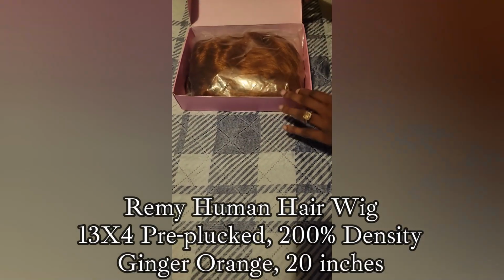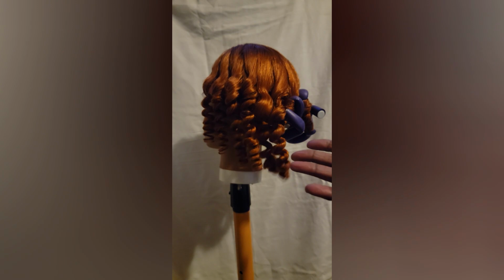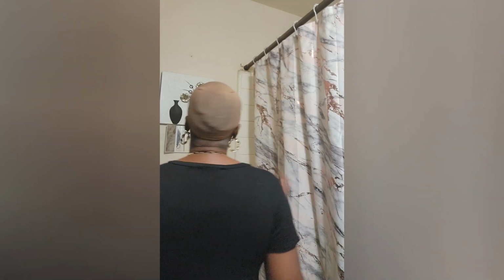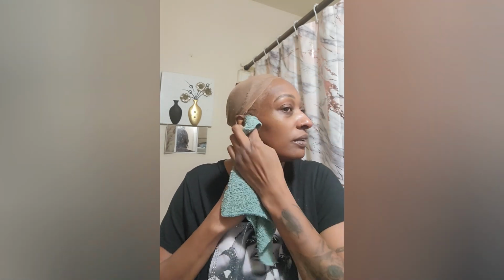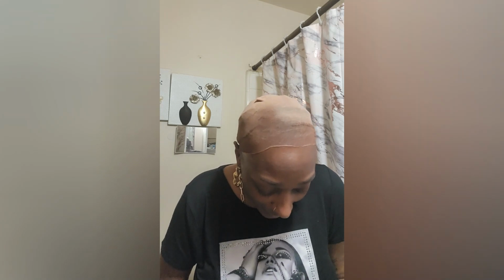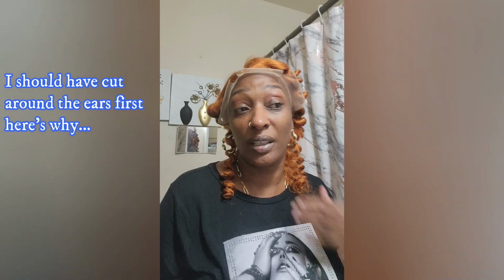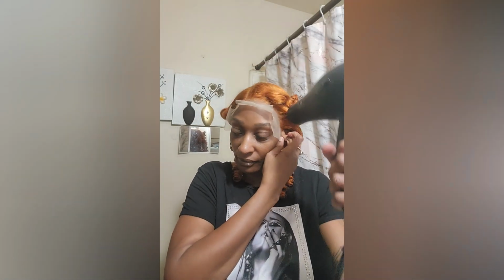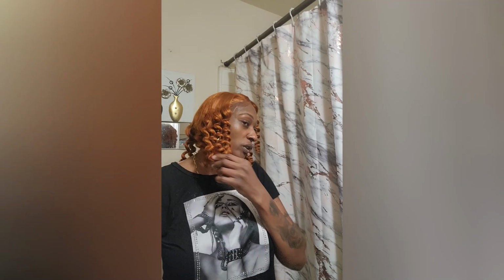I Tried Jheri Rod curls for the first time/ Get EXTRA 15% Off this Shein Wig.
Heeey Fam! So basically I tried the Jheri Rod curls for the first time, here's how it came out. Jheri curl rod curls are basically rod curls rolled super tight, and they stay up long also, they last me about 1 week 1/2, however I don't comb them out. Don't forget to let me know what you think, should I do them tight or loose?
USE CODE wigSweetPea for 15% off.
The wig I'm wearing in this video is from SHEIN:
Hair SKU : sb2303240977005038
Hair Length : 20 inches
Hair Density : 200Density 13*4
Cap Construction : 13*4 Lace Front
Hair Color: Orange Ginger